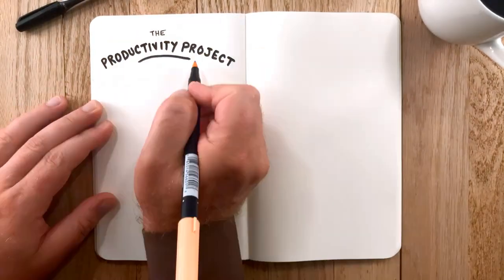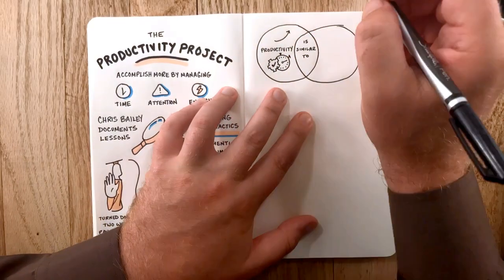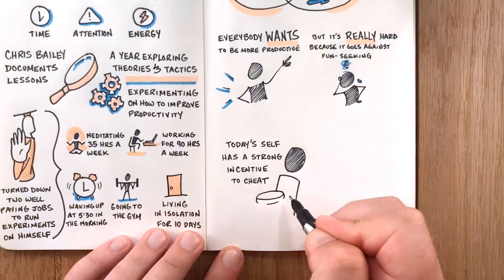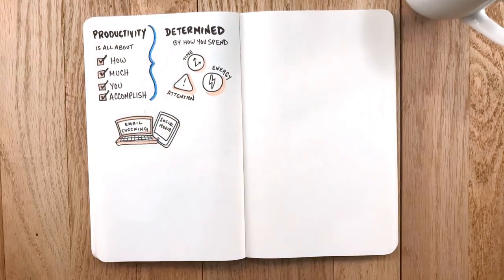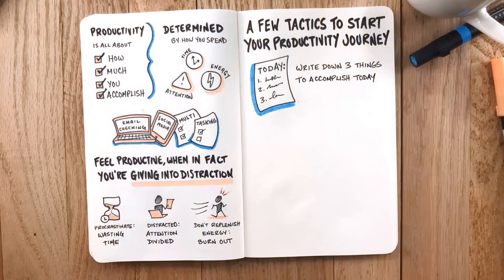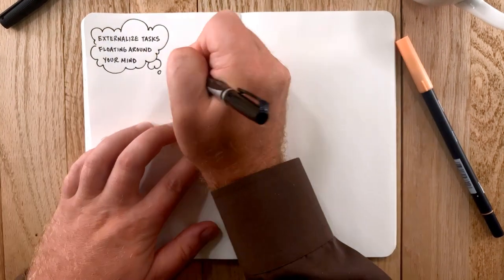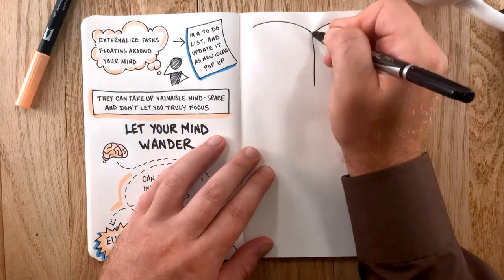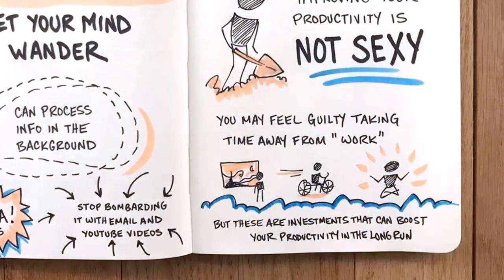"The Productivity Project" by Chris Bailey - BOOK VIDEO SUMMARY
INTRODUCTION
In “The Productivity Project… accomplishing more by managing your time, attention, and energy”, Chris Bailey documents his lessons from spending a year exploring theories & tactics and experimenting on how to improve productivity.

After graduation, Chris turned down two well-paying jobs to run experiments on himself like: meditating for 35 hours a week, working for 90 hours a week, waking up at 5:30 in the morning, going to the gym, and living in isolation for 10 days.

KEY INSIGHT
Productivity is in many ways similar to physical fitness or dieting.
Everybody wants to be more productive.  But it’s REALLY hard.  Because it involves habits that go against your fun- and excitement-seeking parts of the brain.

Similar to getting on a diet, today’s self has a strong incentive to cheat.

Sure, there are productivity hacks.  These are equivalent to the latest diet fads.  You’ll get some quick results but they’re only temporary.

THE BIG IDEA
Productivity is all about how much you accomplish, and it’s determined by how you spend your time, attention, and energy.

The constant email checking, social media, and multi-tasking make you feel productive.  When in fact you’re giving in to distractions.

When you procrastinate, you’re wasting your time.  When you’re distracted, your attention gets divided too much.  And when you don’t let your energy levels replenish, you get burned out and feel tired.

YOUR PRODUCTIVITY JOURNEY
A few tactics that work well and can get you started on your productivity journey are:

Start your day by writing down 3 things to accomplish today.  Like: spend 2 hours playing with my kids, read 100 pages of a book, and draft a new marketing plan. It will take time to figure out your capacity to execute so you may need to adjust the types of goals you set for yourself.

Externalize all the tasks floating around your mind in a to-do list, and keep updating it as new ideas pop up.  Because they can take up valuable mind-space and don’t let you truly focus.

And make sure to let your mind wander.  Your mind can process tons of information in the background – that’s why you have “eureka” moments in the shower – as long as you stop bombarding it with email and YouTube videos.

CONCLUSION
In the book, you’ll find many tactics and exercises to put you back in control of your time, attention, and energy.  The challenge is that improving your productivity is NOT sexy.

Often, you may feel guilty for taking time away from “work” by doing things like visiting a museum, exercising, or meditating.  But all these are investments that can boost your productivity over the long run.